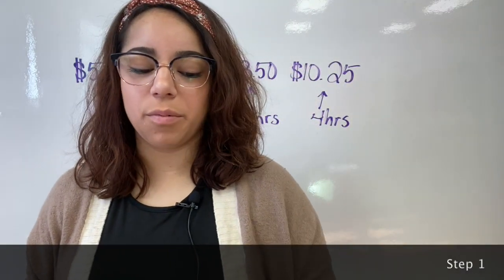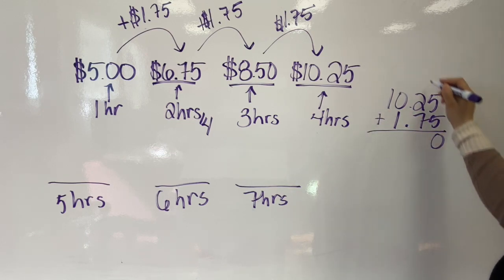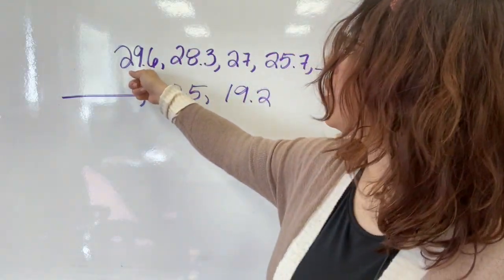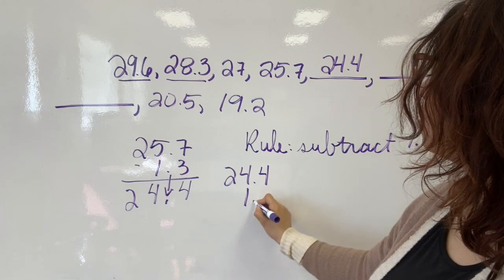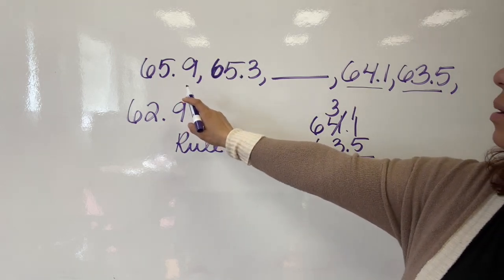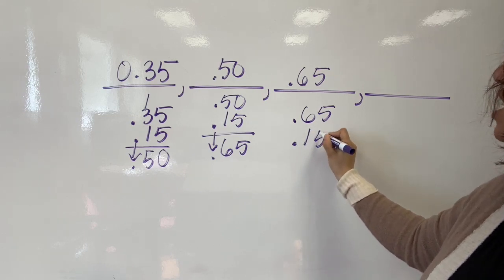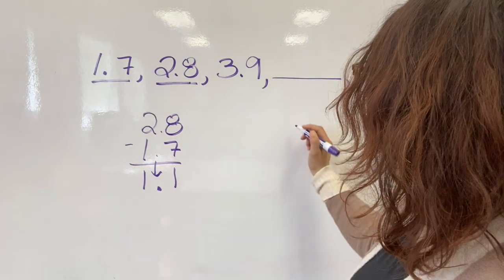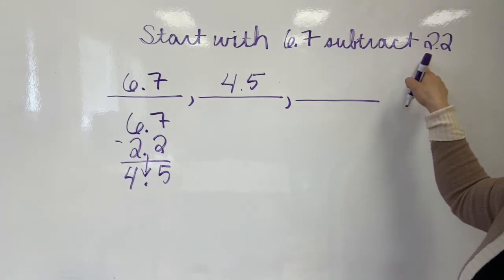5th Grade GoMath Lesson 3.10- Patterns with Decimals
This video is about 5th Grade Lesson 3.10
Patterns with Decimals

BE SURE TO WATCH UNTIL THE END FOR ANNOUNCEMENTS ON HOMEWORK!